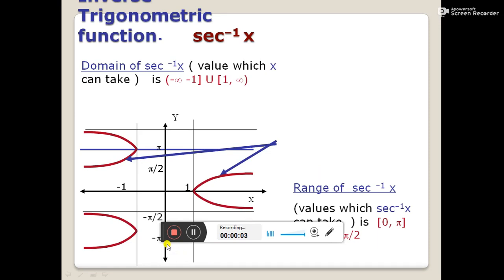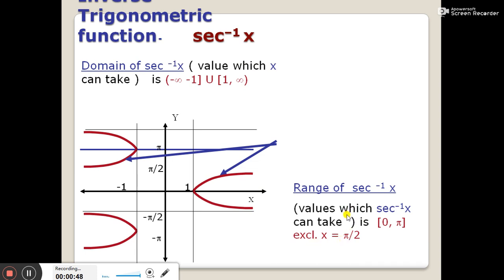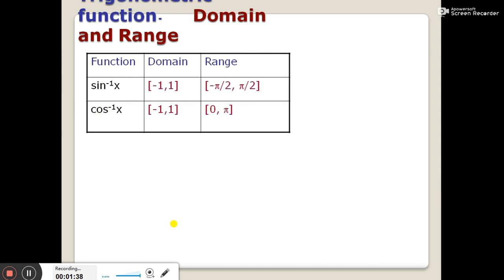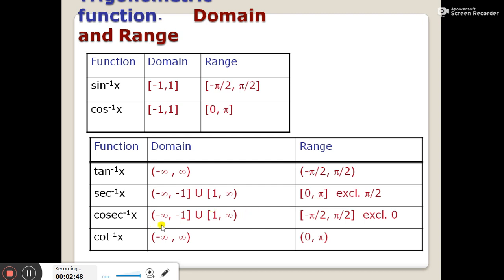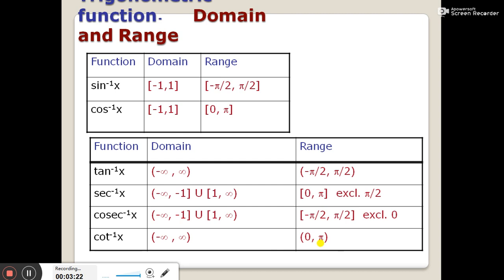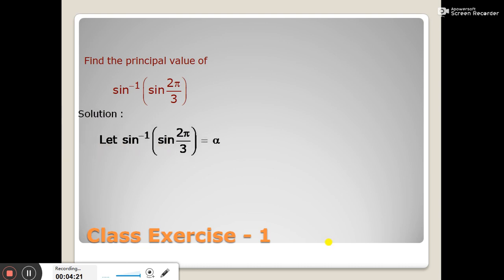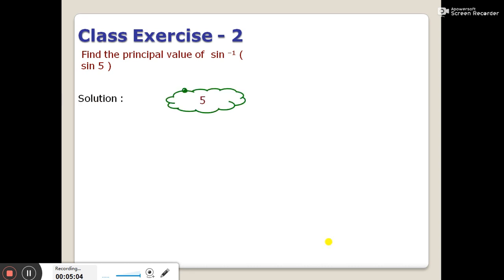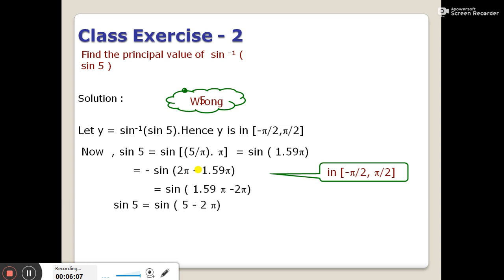Inverse Trigonometric Function - 2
Class XII Mathematics - Inverse Trigonometry